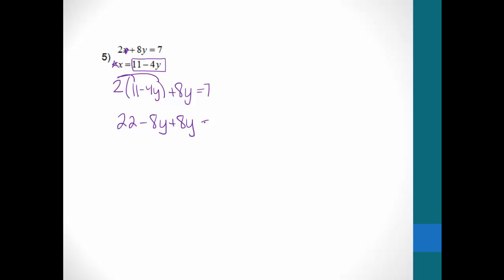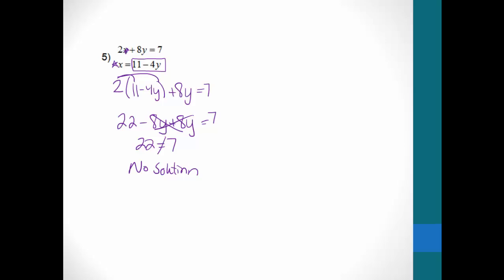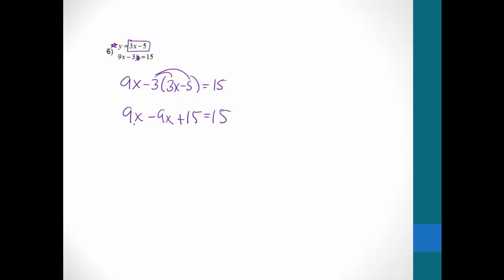ch. 5 substitution ex 5 and 6